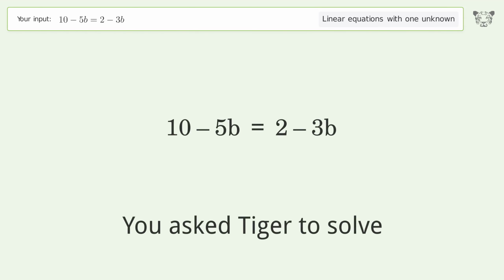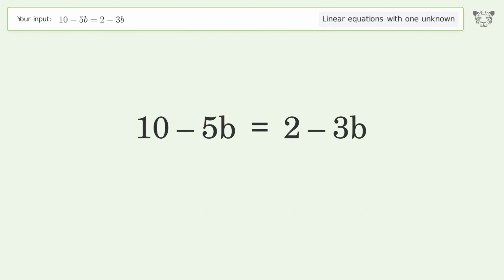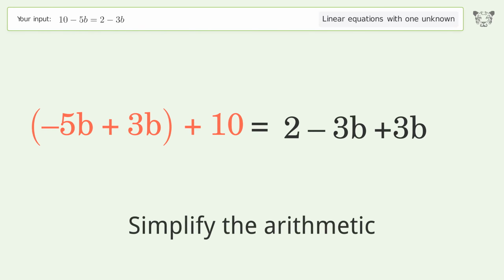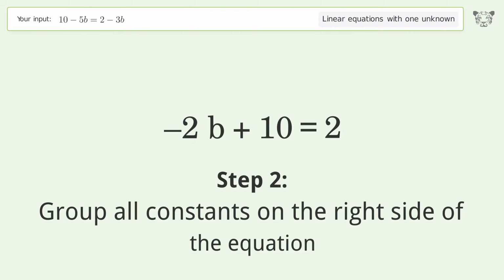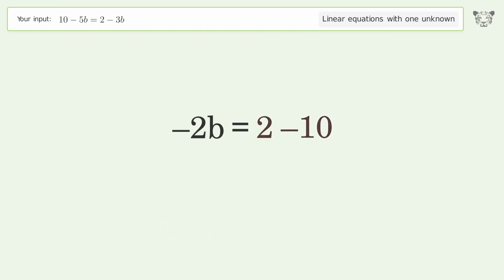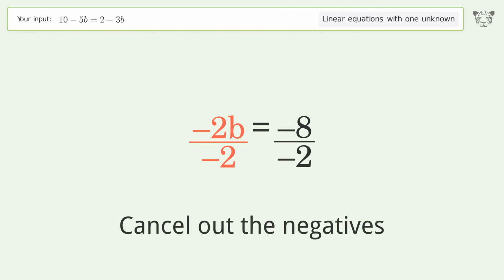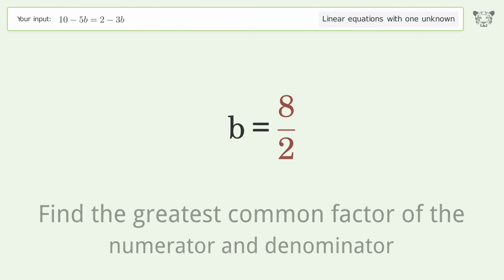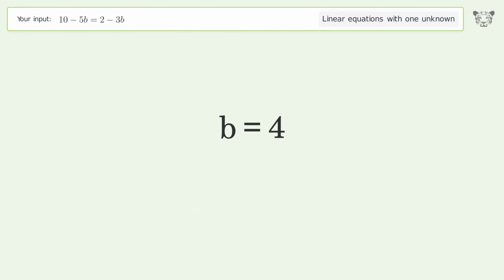Solve 10-5b=2-3b: Linear Equation Video Solution | Tiger Algebra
Struggling with 10-5b=2-3b? Watch our step-by-step video on Tiger Algebra to master this linear equation effortlessly. Also check out for more tips and tricks for dealing with linear equations with one unknown